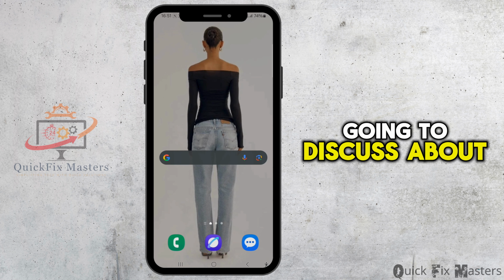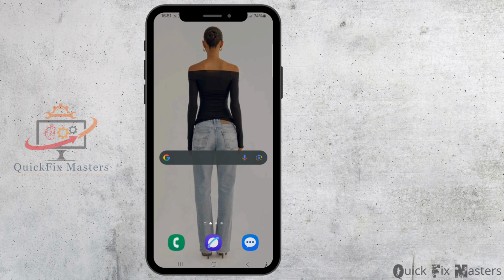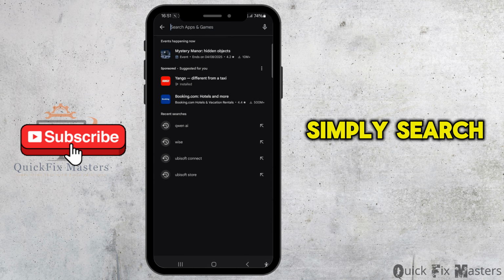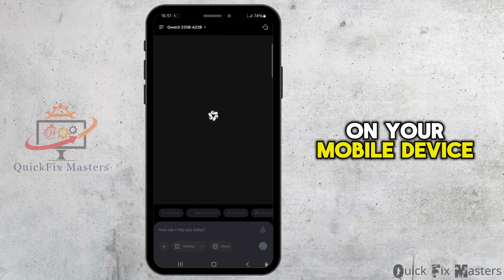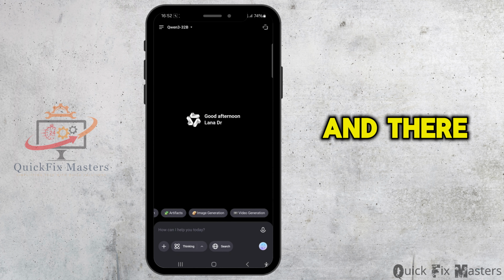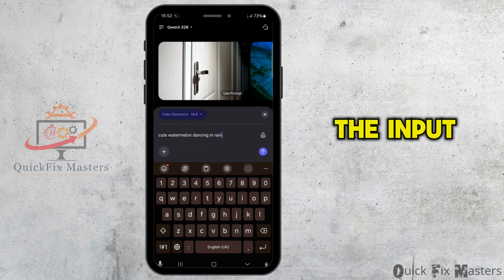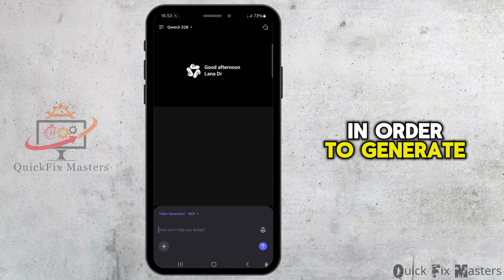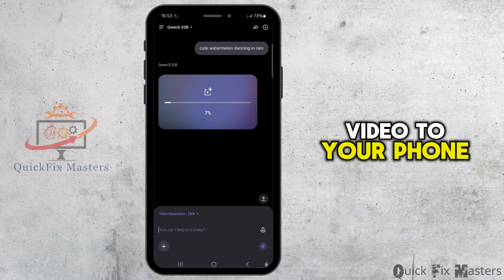How to Generate AI Video for Free in Mobile [Qwen Ai]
Want to generate AI videos for free on your mobile? This video is your step-by-step guide to using Qwen AI for mobile video generation in 2025, covering setup, input prompts, and free video export.

Timestamps
0:00 Introduction
0:10 How to Generate AI Video on Mobile with Qwen AI